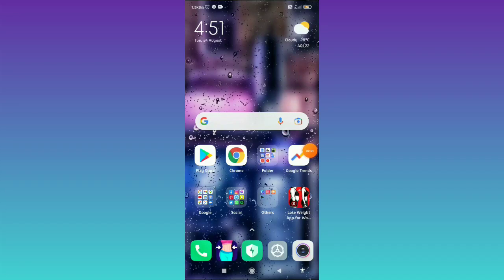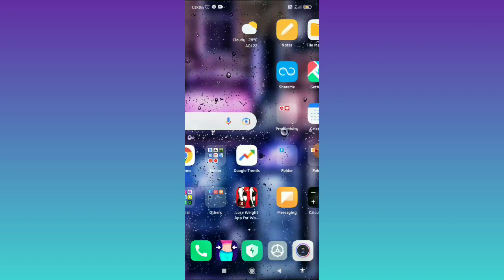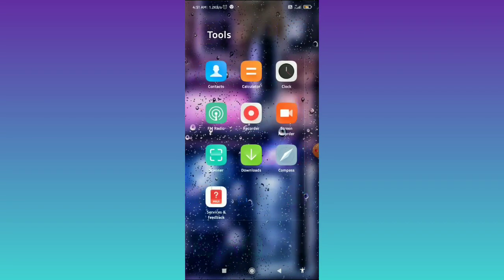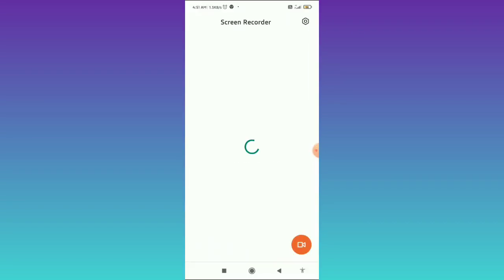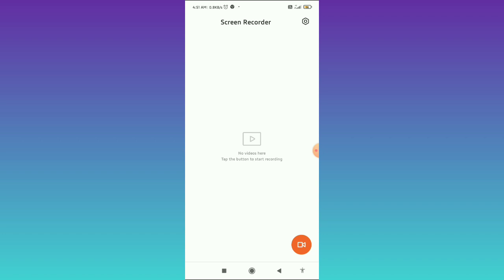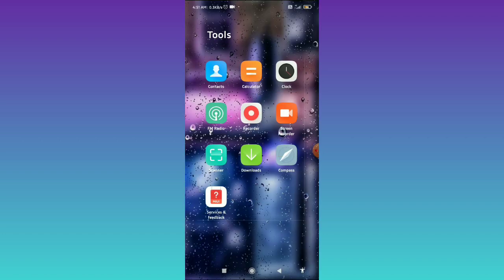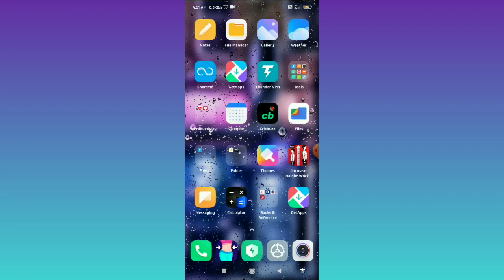How to Record Screen In XIAOMI Redmi 8A Dual (Quick)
0:00 Intro
0:05 How to Record Screen In XIAOMI Redmi 8A Dual (Quick)